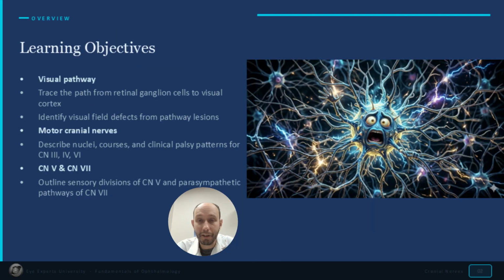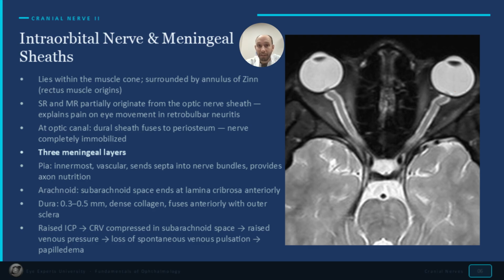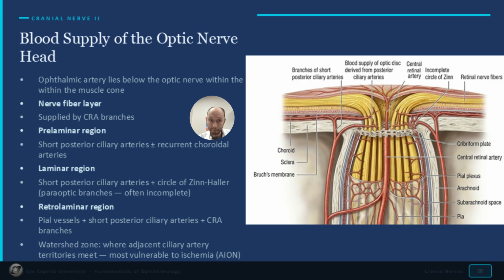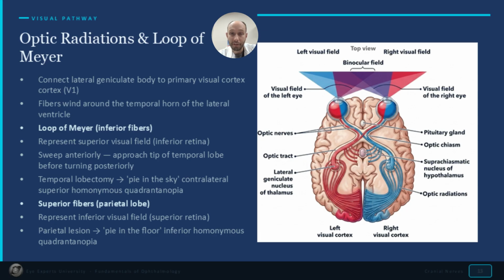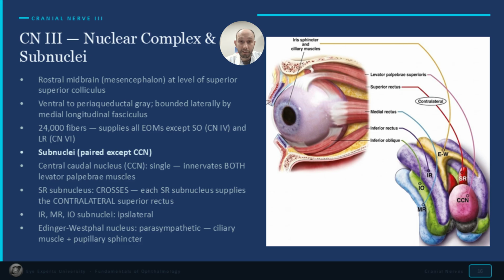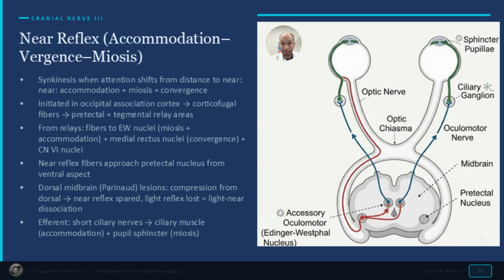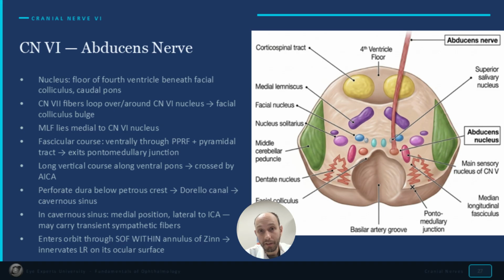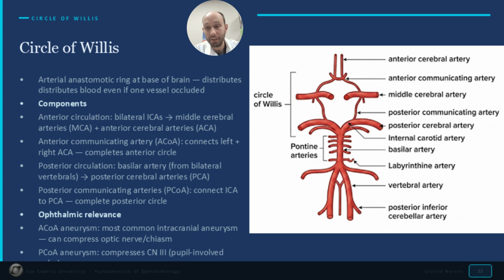Foundation of Ophthalmology: Cranial Nerves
Educational lecture on Ophthalmic Cranial nerves